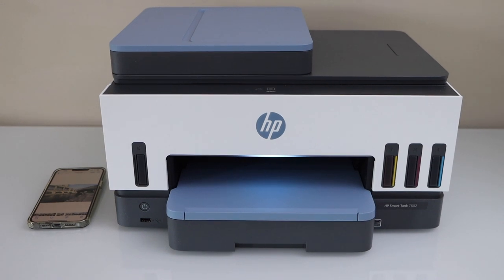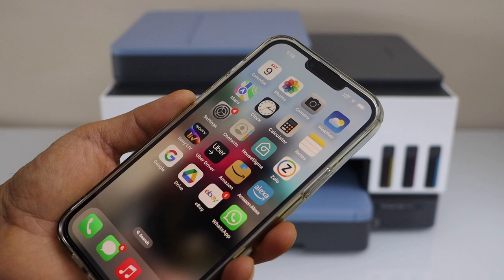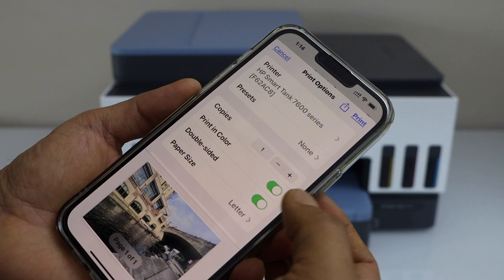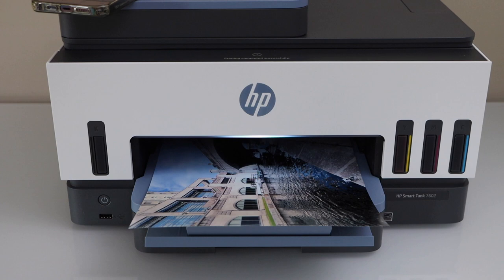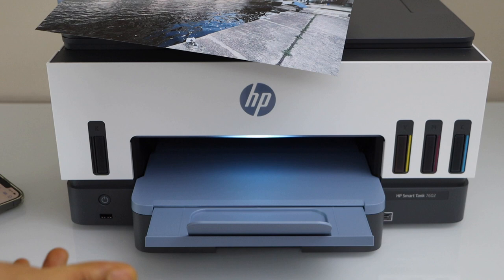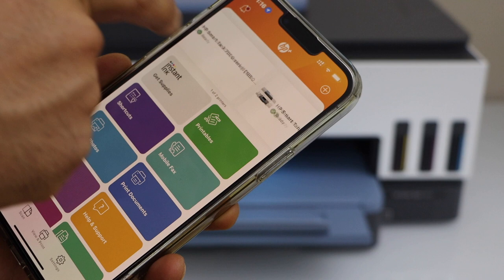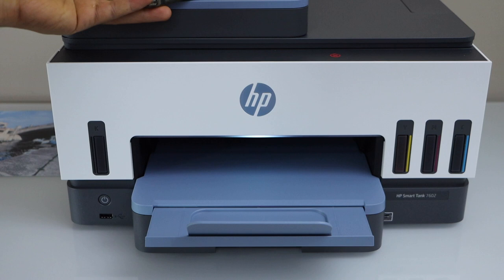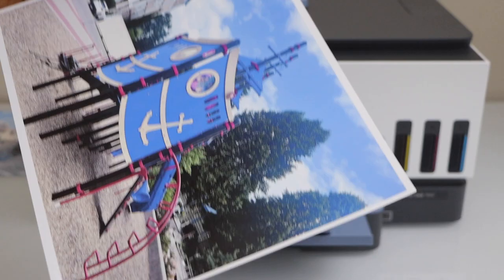HP Smart Tank 7602 Printing Photos & Print Quality Review.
This video shows the process of printing the photos with your HP Smart Tank 7602 all-in-one printer. This video reviews the print quality of the HP Smart Tank Printer.